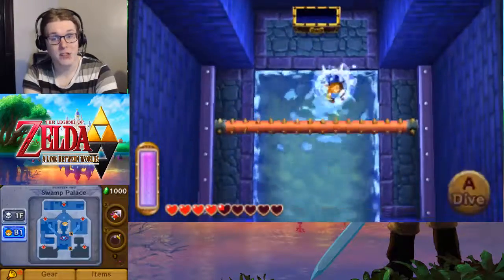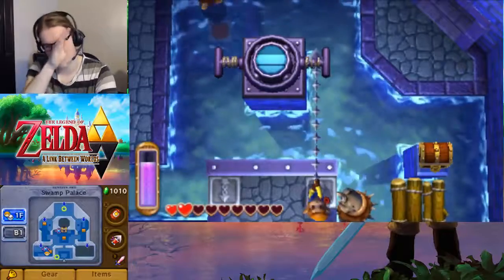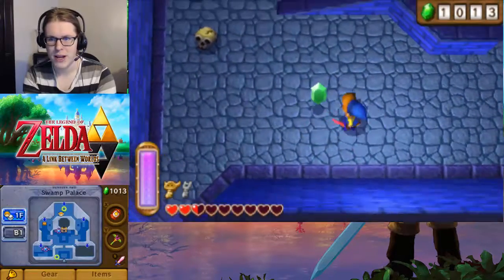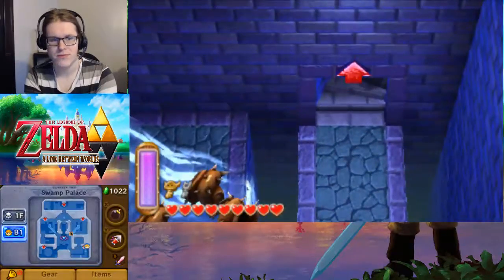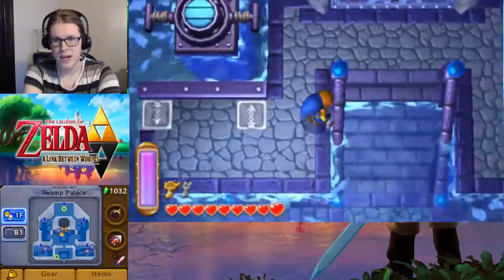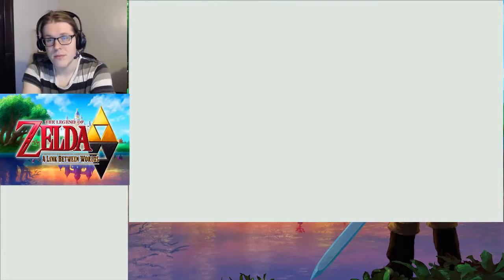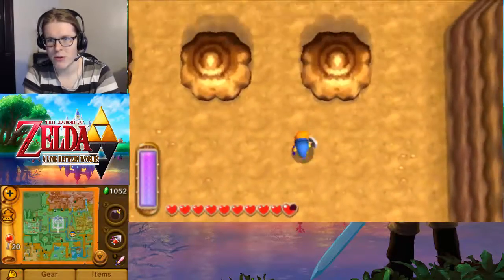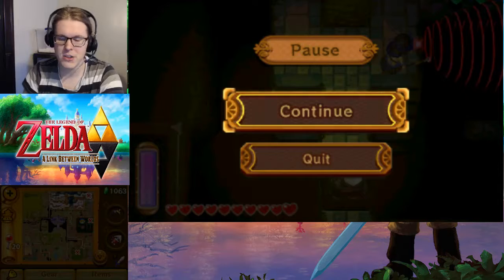Lets Play Link Between Worlds Part 28: A Snazzy new suit